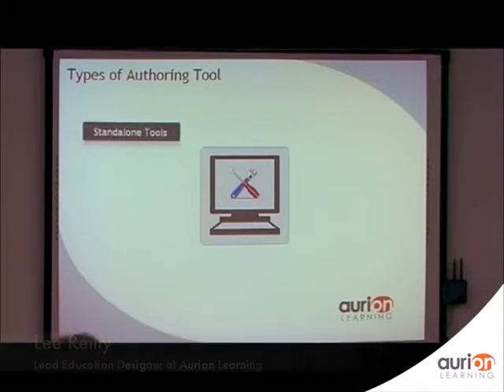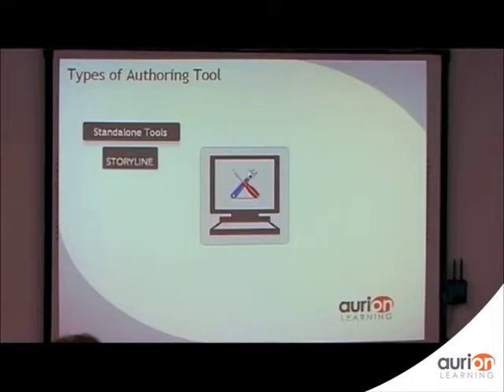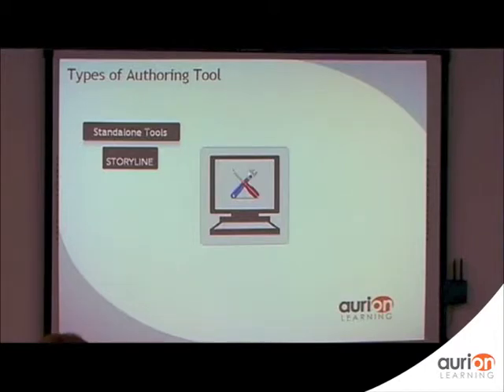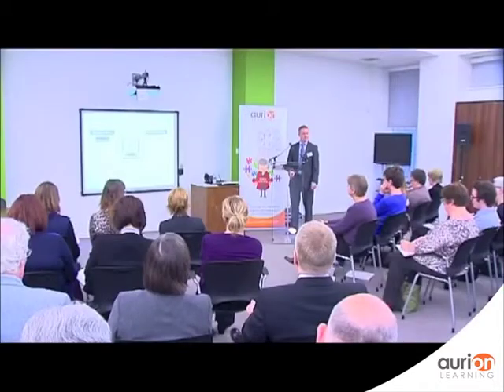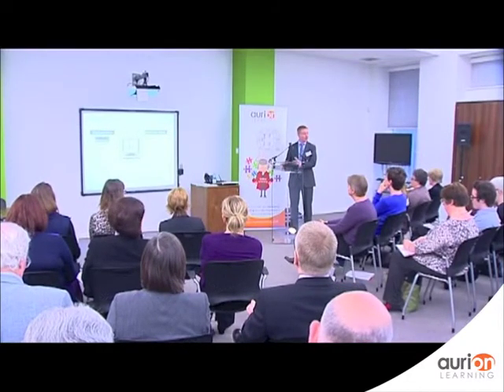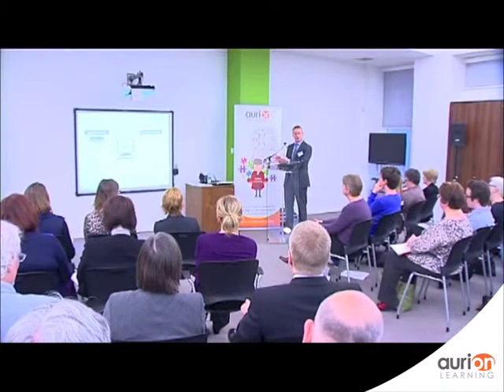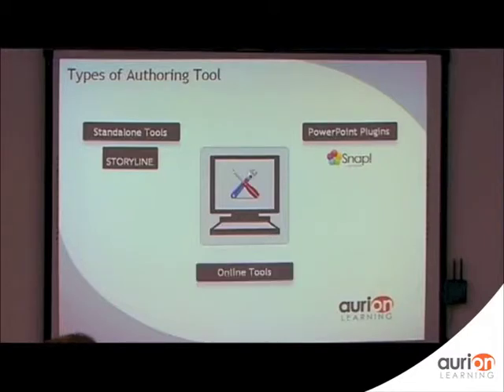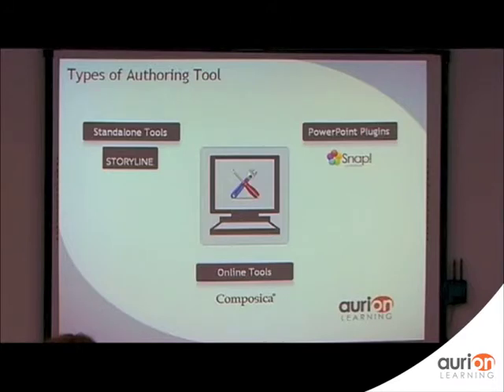The types of Authoring Tools available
Lee Reilly, Lead Education Designer at Aurion Learning discusses the various types of Authoring Tools available including Standalone (e.g. Storyline), PowerPoint plug-ins (e.g. Snap!) and Online Tools (e.g. Composica).